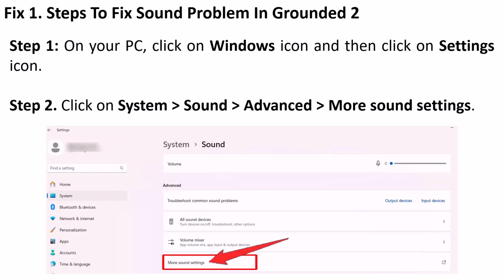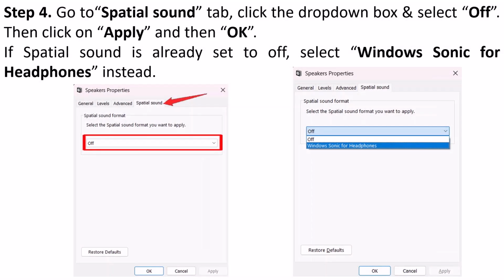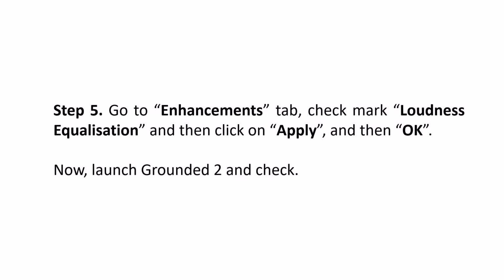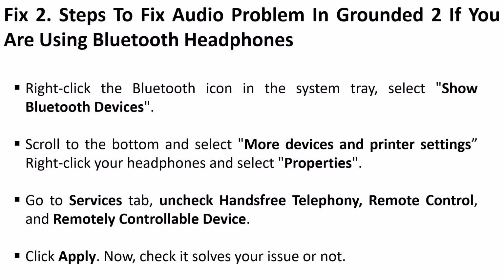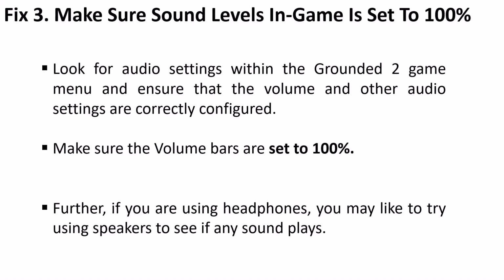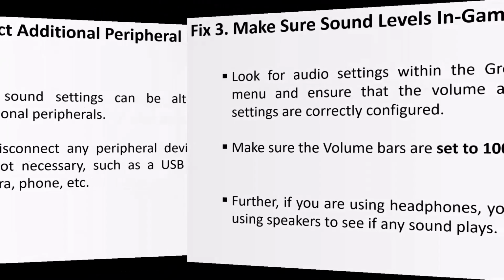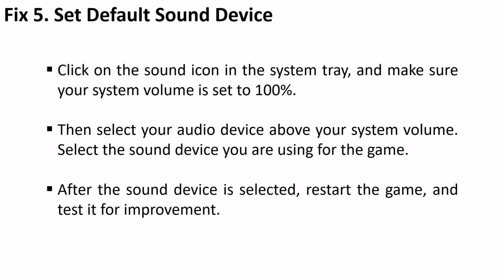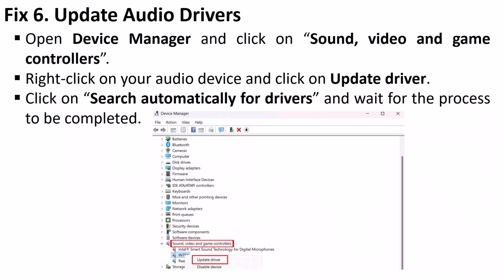How To Fix Sound or Audio Issues In Grounded 2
In This Video Guide, You Will Learn How To Fix Sound or Audio Not Working In Grounded 2. How To Fix The Sound Problem/Issue In Grounded 2. How to fix no sound bug in Grounded 2. Grounded 2: Fix Audio/Sound Not Working, Fix Crackling Muffled & Popping Audio in Grounded 2 On PC,How to Fix No Sound/Audio in Grounded 2,Fix muffled Audio/Sound Issue With Grounded 2 Game On PC,Fix Grounded 2 choppy audio bug,Fix Grounded 2 audio stutter,Fix Grounded 2 Audio glitch.